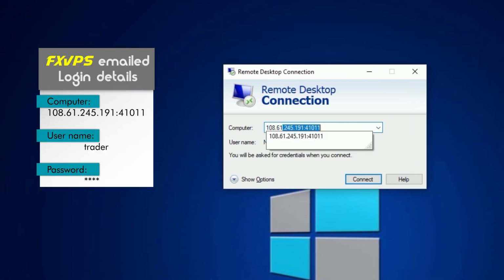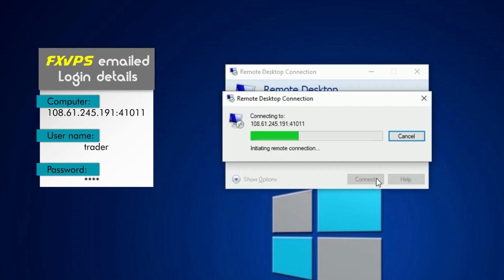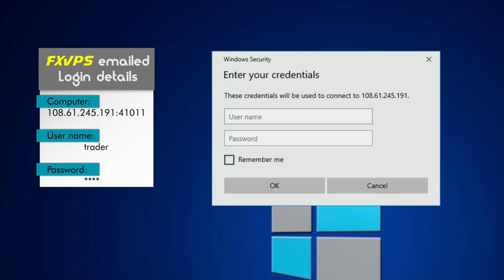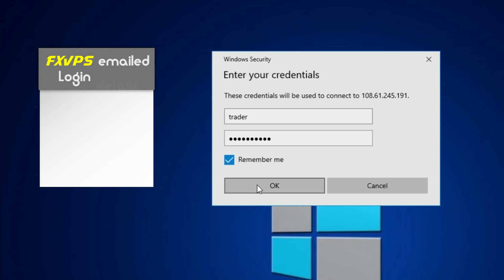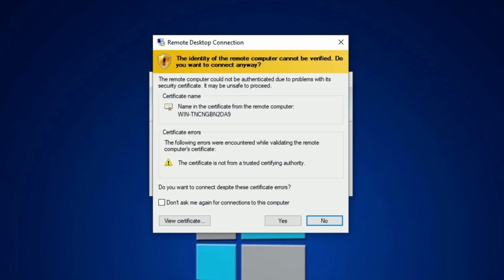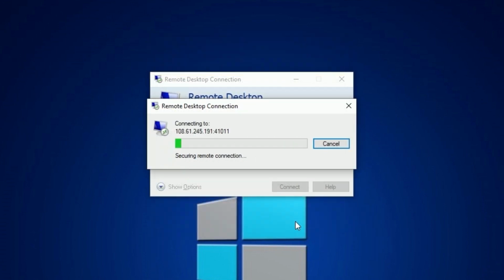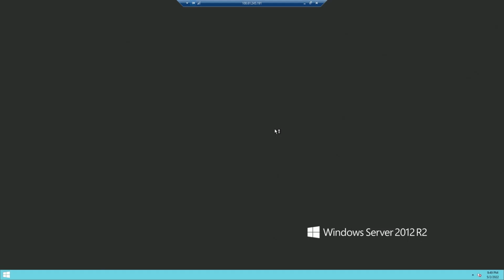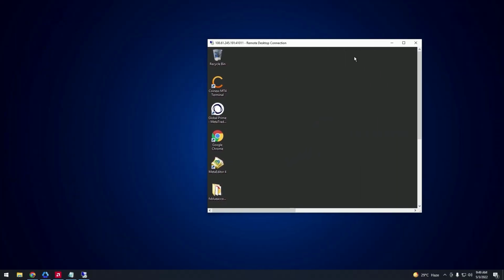How to Sign In to Windows RDP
Learn how to sign in to Windows Remote Desktop Protocol (RDP) effortlessly in this tutorial! Plus, discover how FXVPS, our top-notch forex VPS provider, can enhance your trading. With lightning-fast speeds and optimized servers, FXVPS ensures seamless access to your trading platform. Say goodbye to latency issues and trade with confidence. Elevate your trading game with FXVPS.biz!